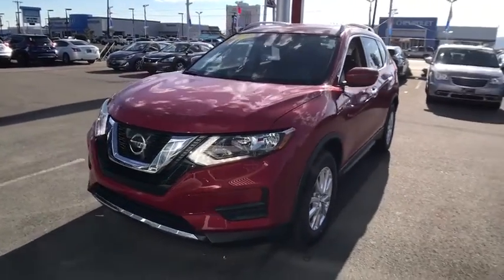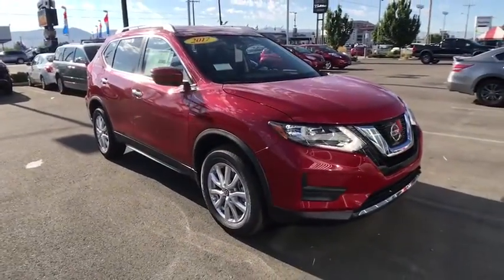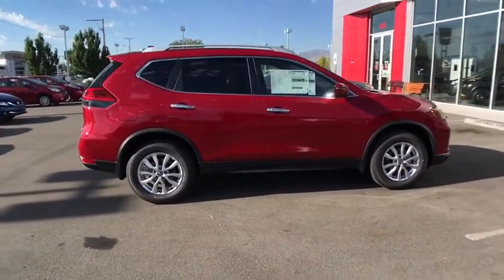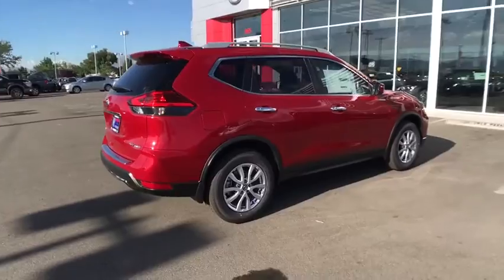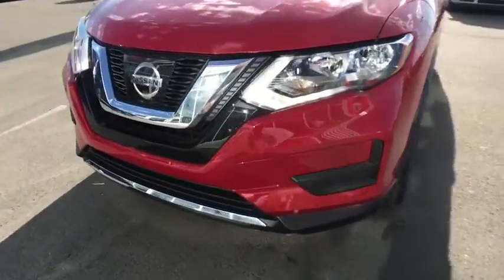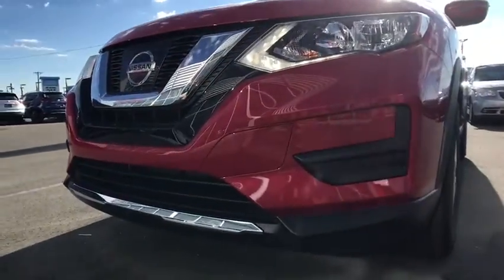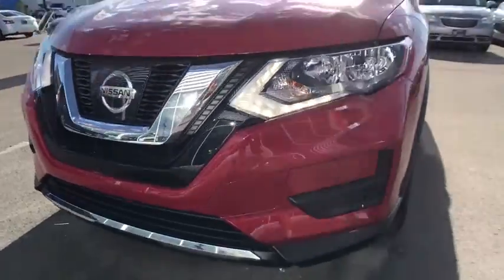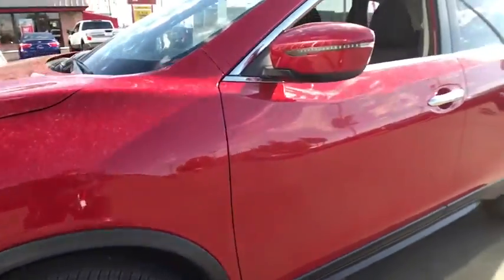2017 Nissan Rogue Reno, Carson City, Northern Nevada, Roseville, Folsom, NV A5515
2017 Nissan Rogue